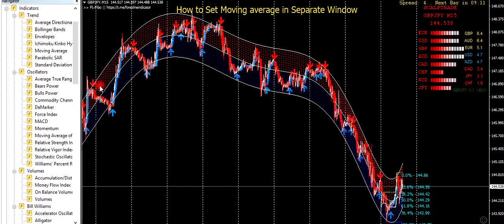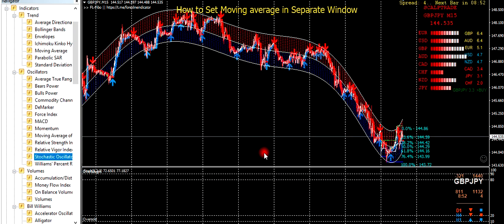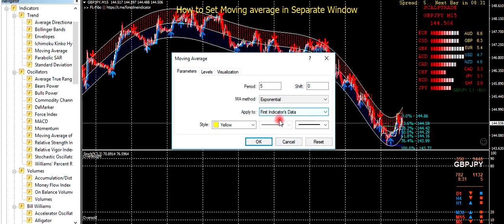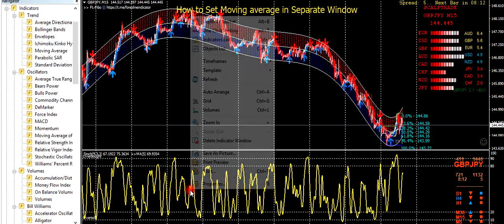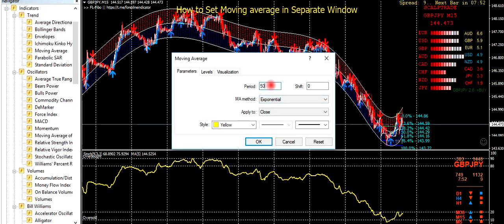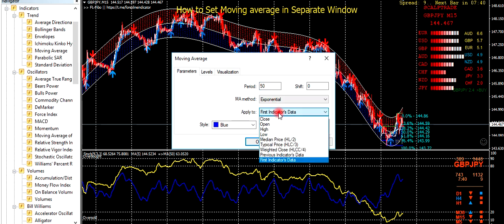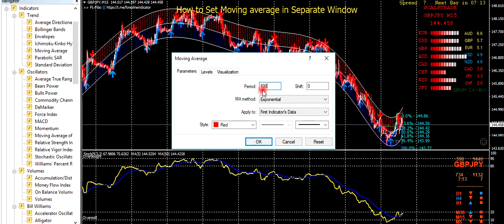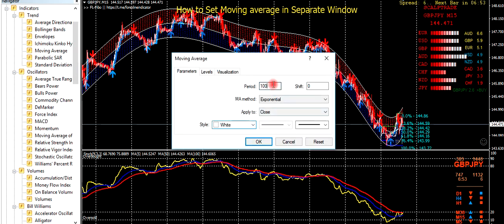How to Setup Moving Average in Separate Window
1.Scalping 5 minute Learning Here (SOP)